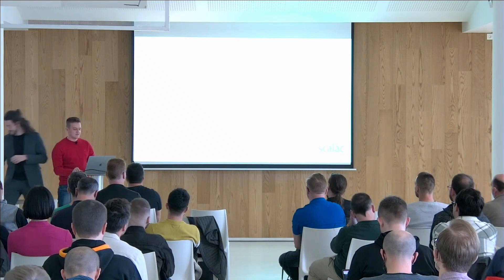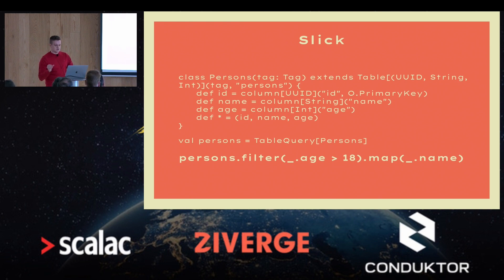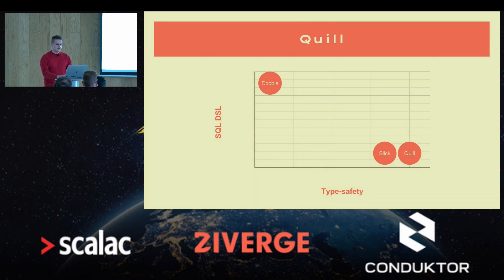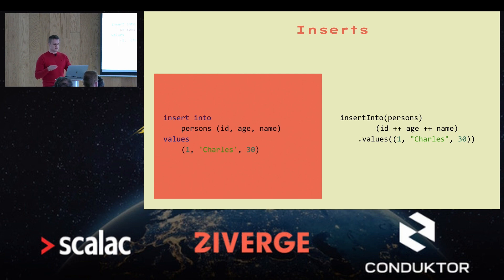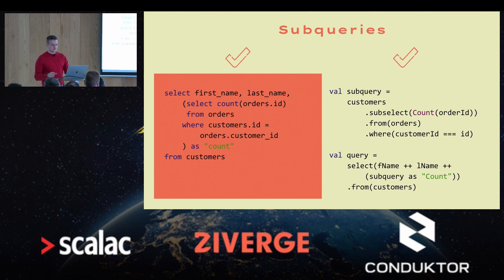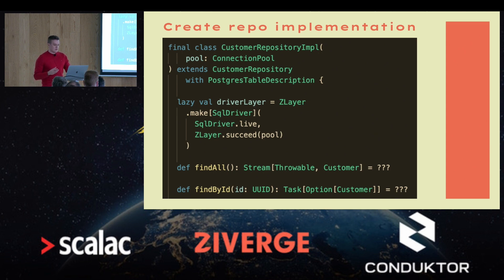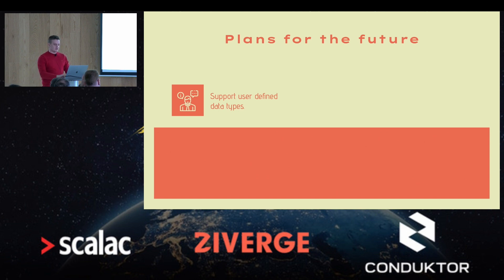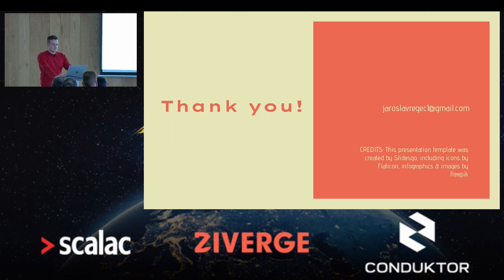ZIO SQL by Jaroslav Regec - ZIO World 2022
While there are a lot of existing solutions to access relational databases in Scala, each one is taking a slightly different approach. Usually, users have to choose between SQL first approach and type safety. ZIO SQL provides a nice embedded DSL that is 100% type-safe and just feels like writing SQL in Scala. With the first release just around the corner, Jaroslav Regec showcases simple to complex queries, inserts, and some cool new features.